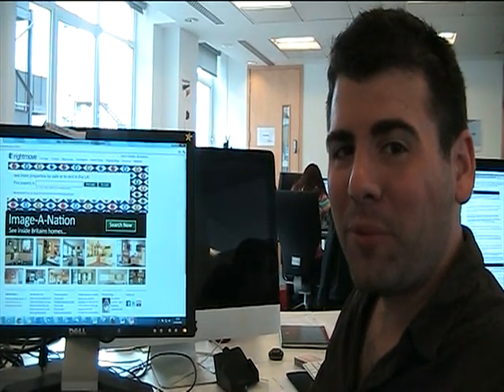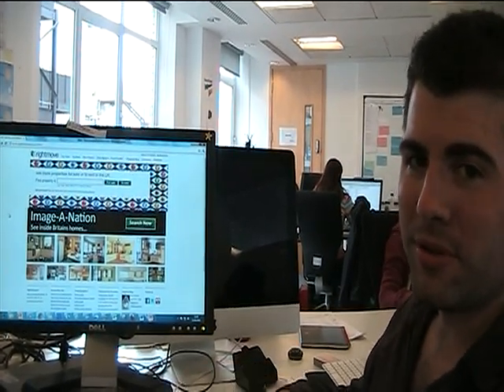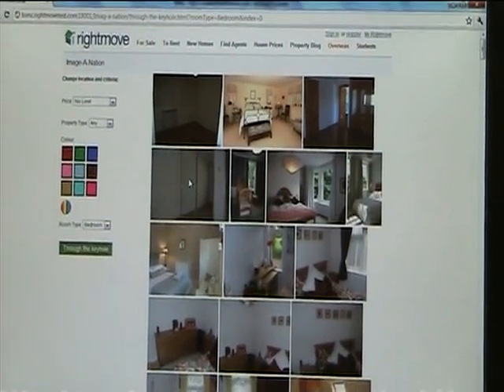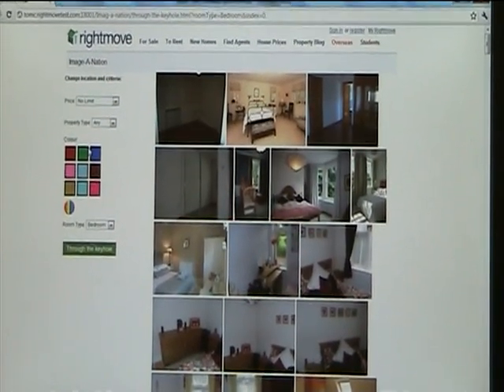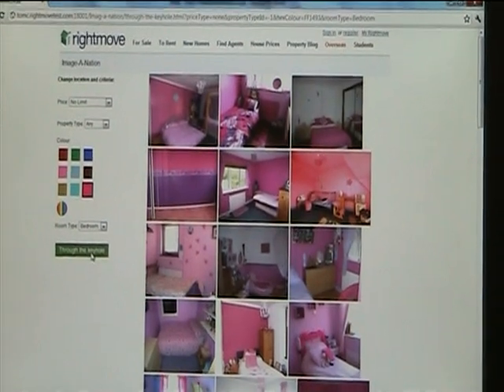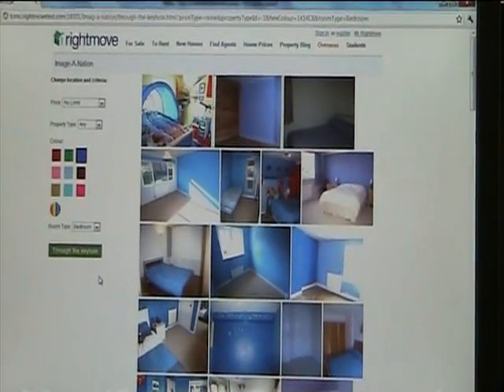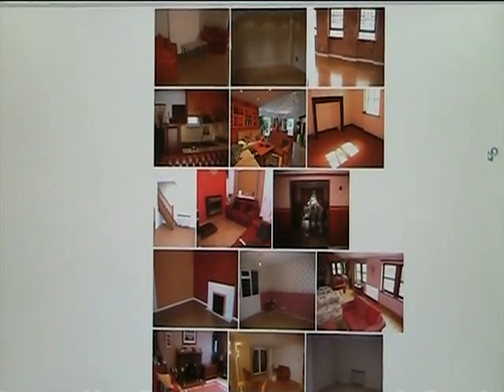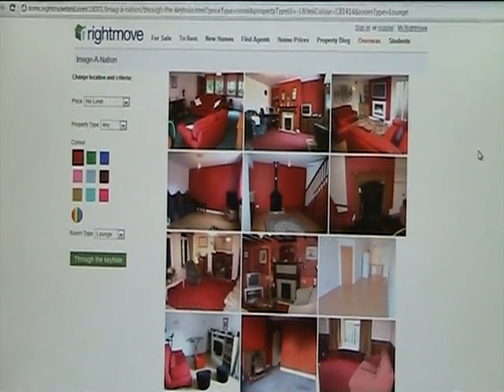Winning team project from the Hack-a-thon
Meet Tom, project lead for team Skittles, the winning team from our recent Hack-a-thon!

Team Skittles built a rather funky tool that allows a user to search by room and colour!